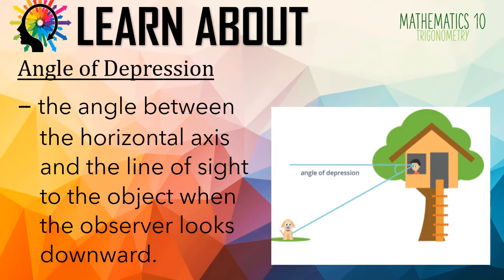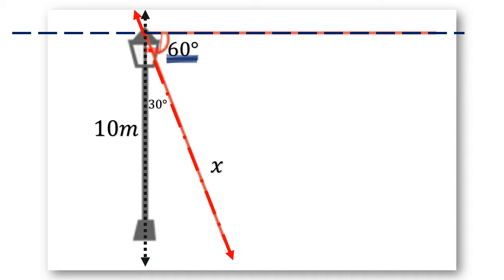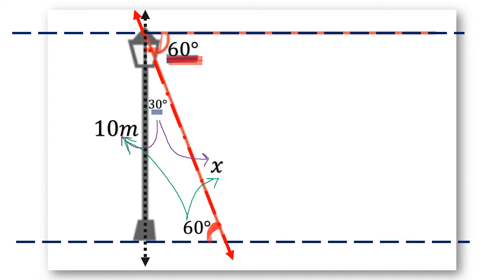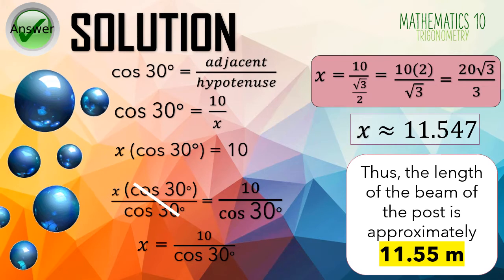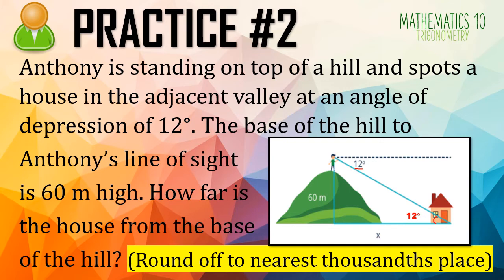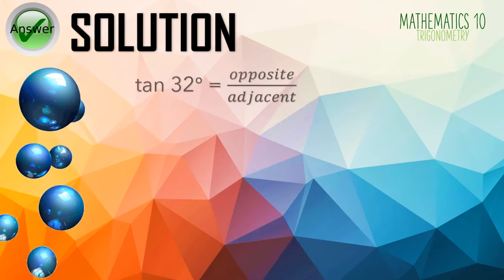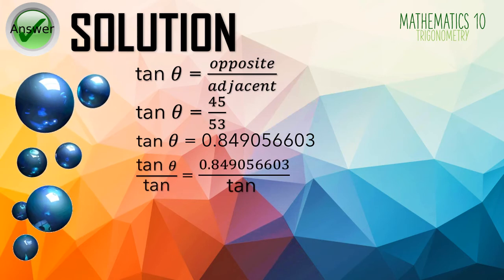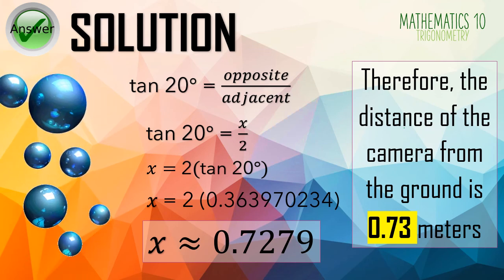MATH10PB4 - Angle of Depression (Word Problems)